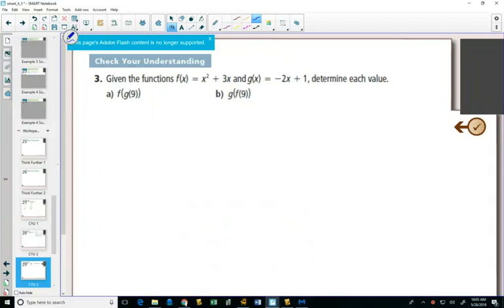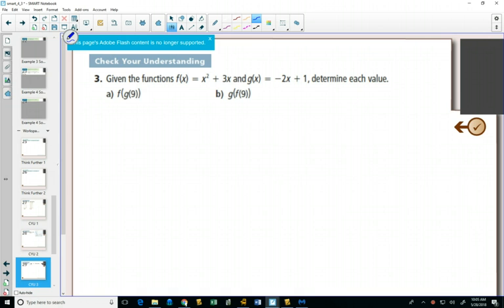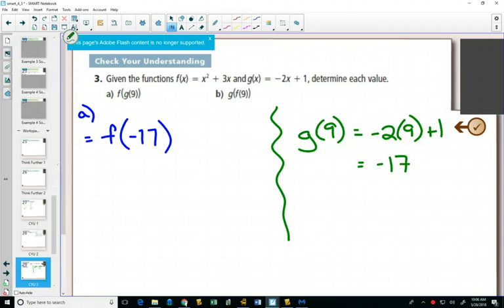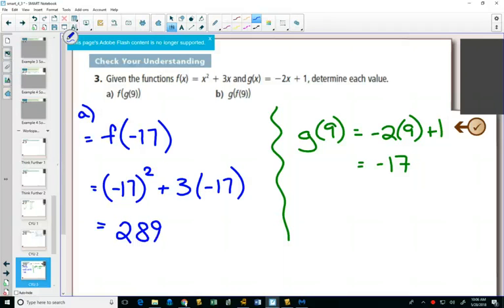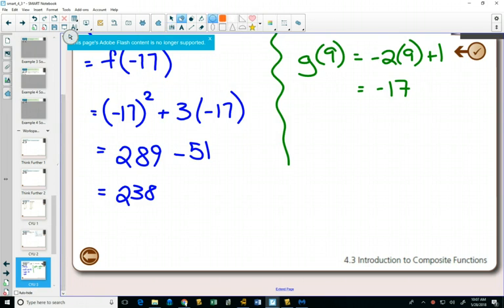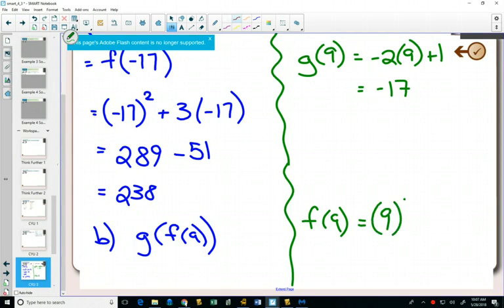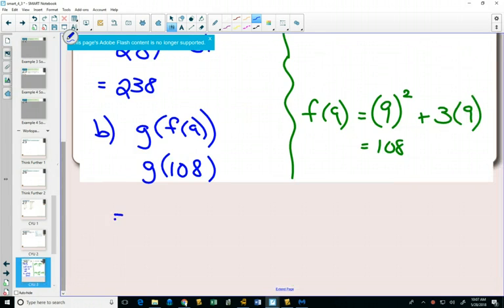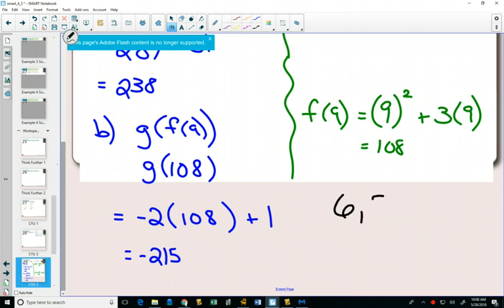40SP2 4 3 Example 3